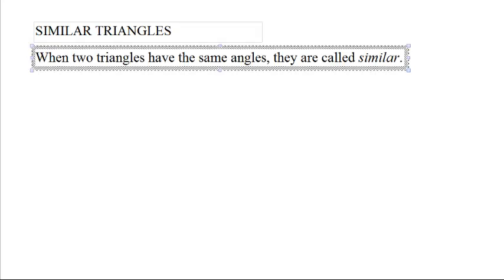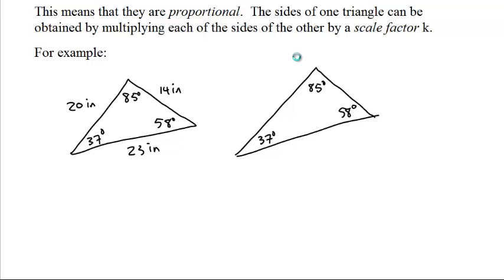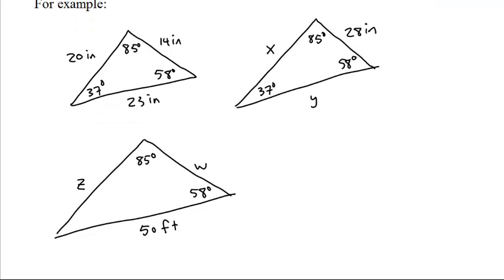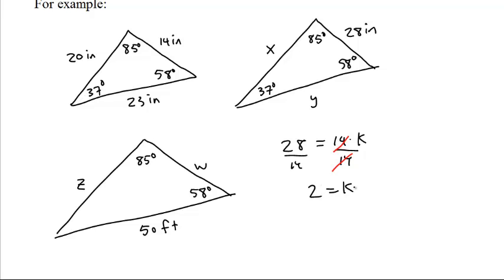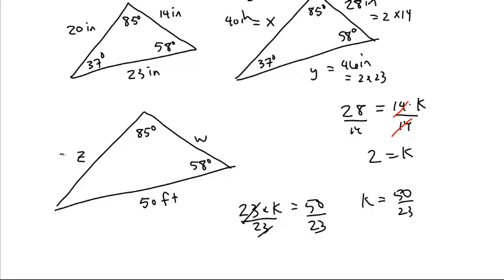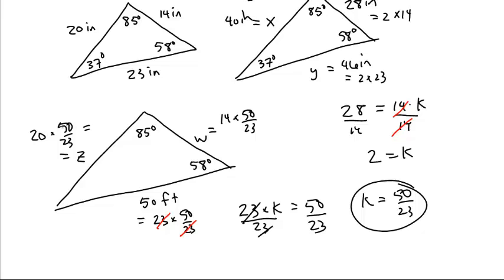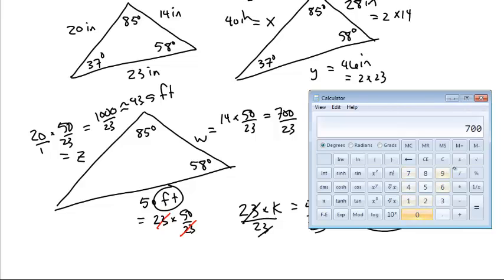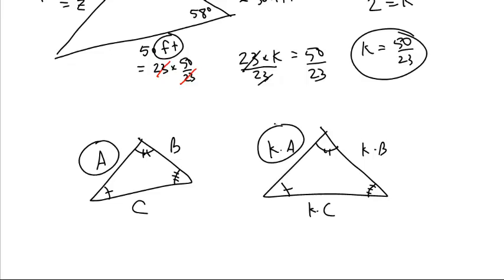similar triangles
How to use similar triangles to find the lengths of sides.